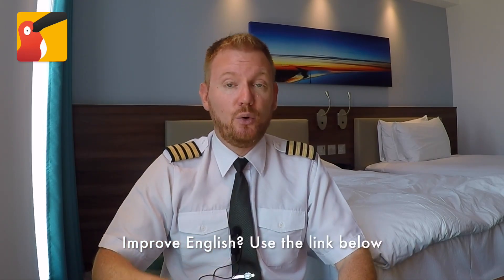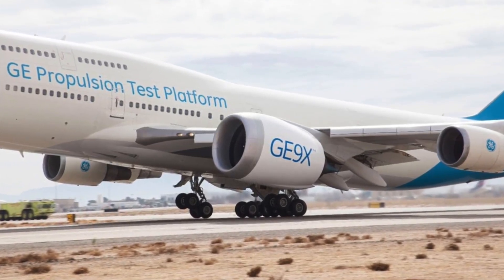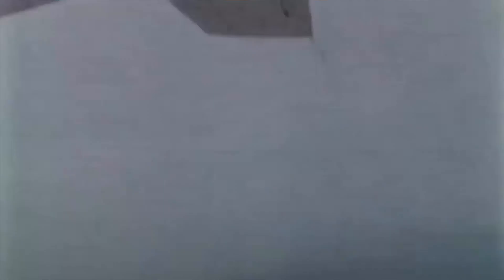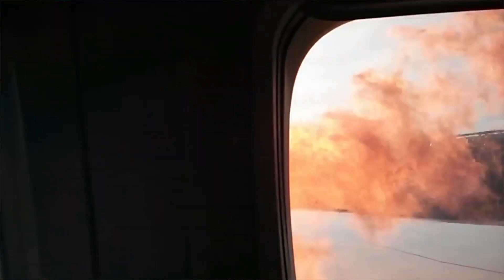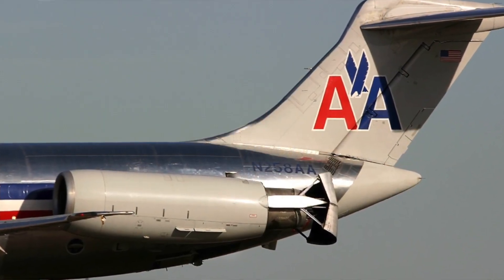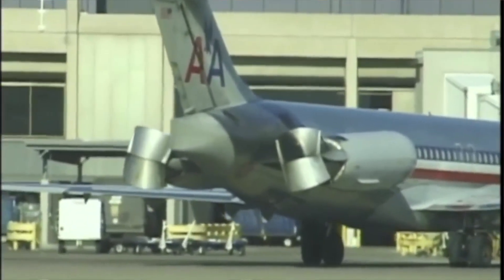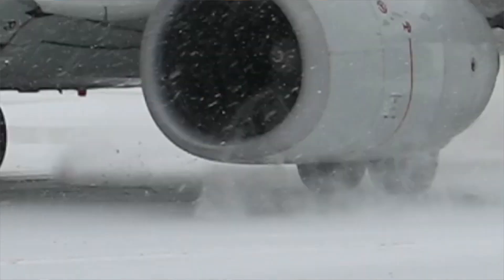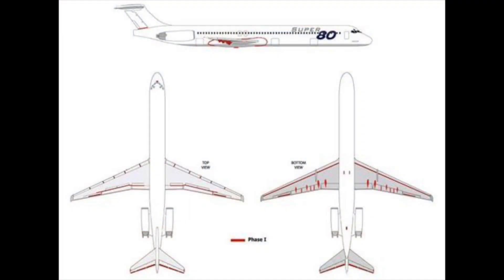Why are the jet-engines placed there? Wings vs Tail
Have you ever wondered why some aircraft have their engines mounted under the wings while others mount them at the back of the fuselage?
In this video I will dive into the MANY different reasons there are for aircraft manufactures to choose one design over the other.
I will also tell you some of my Boeing handling secrets as well as crucial knowledge about super-stalls and other nasty stuff.

To join the discussion after and ask me follow-up questions, just tag @mentour in the Mentour Aviation app. Dont have the app? 👇🏻

I want to send a special THANK YOU to the channels from which I have borrowed some material for todays video. Make sure to do me a favour and check them out! 👇🏻